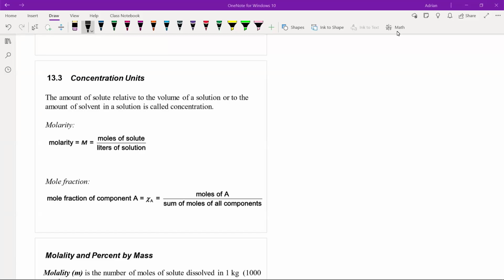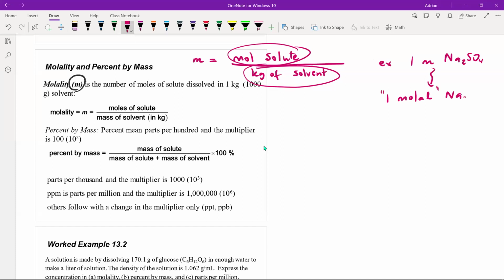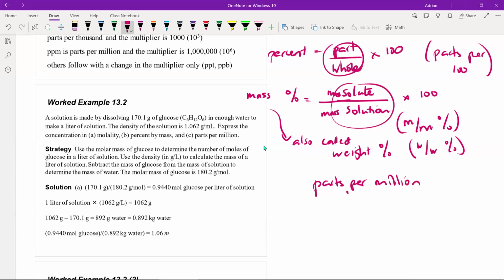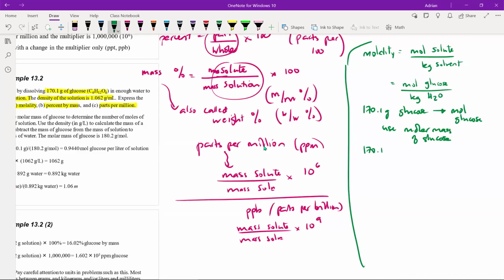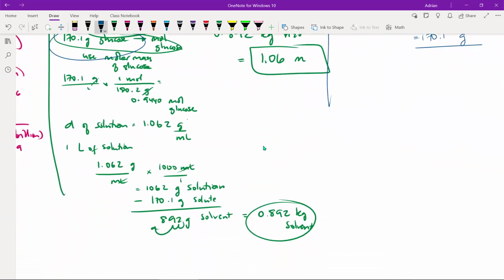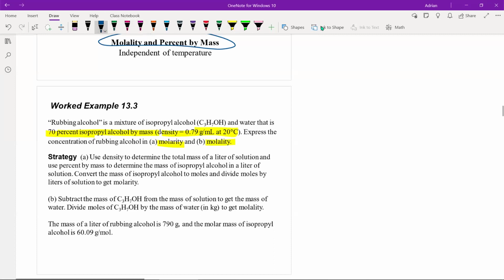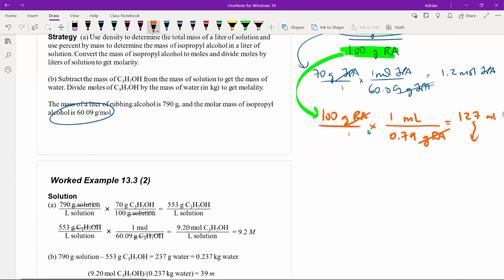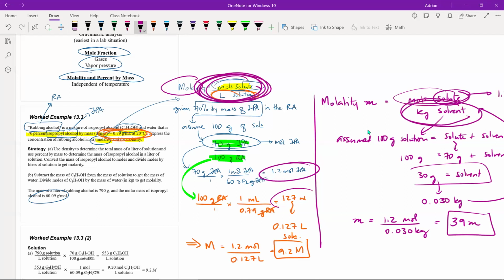1315 - Solutions - concentration units and calculations